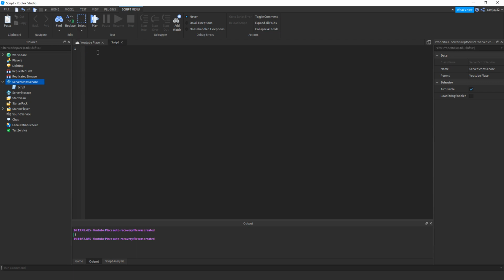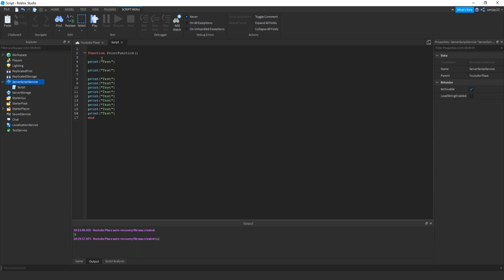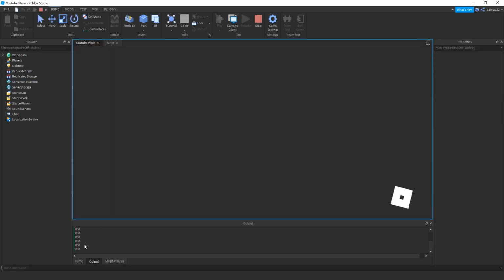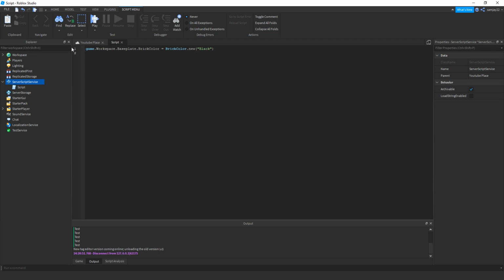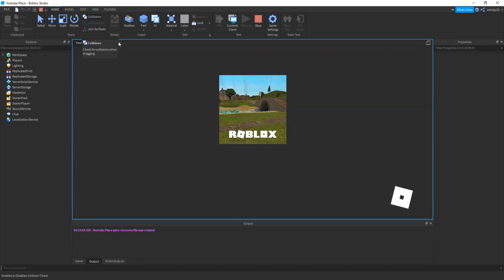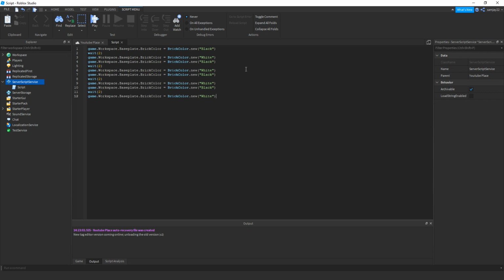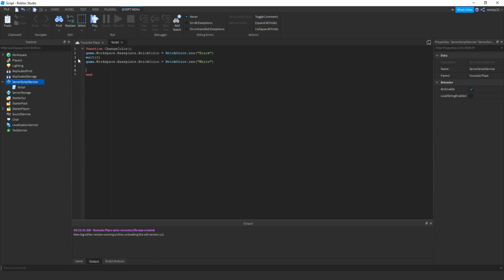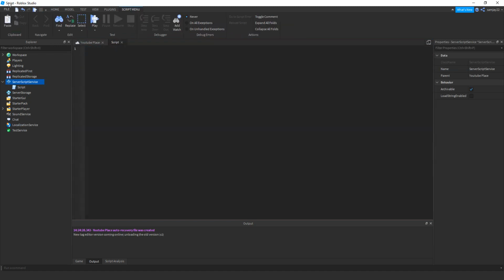Roblox Functions and how to use them || Episode 3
Roblox: Samjay22